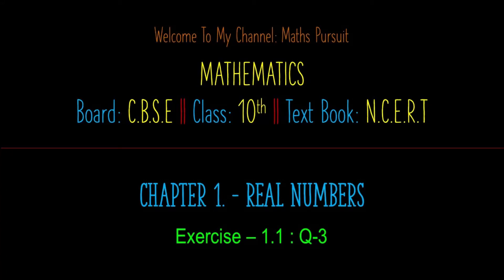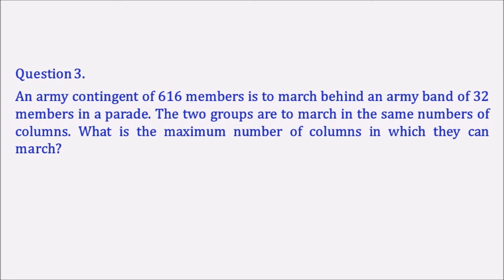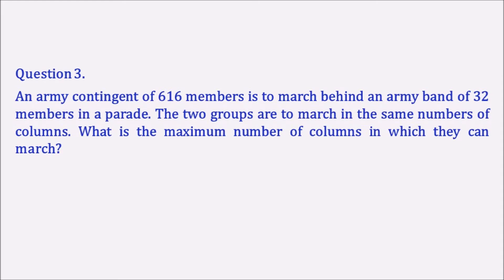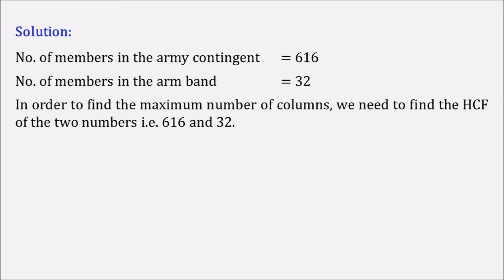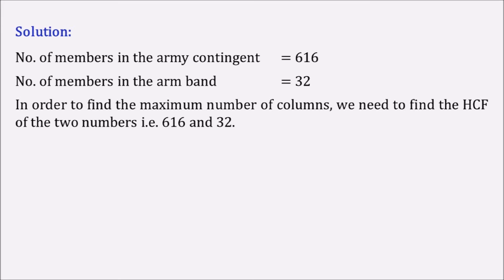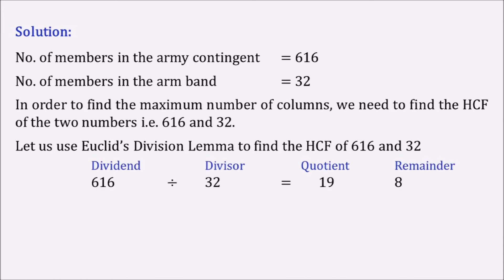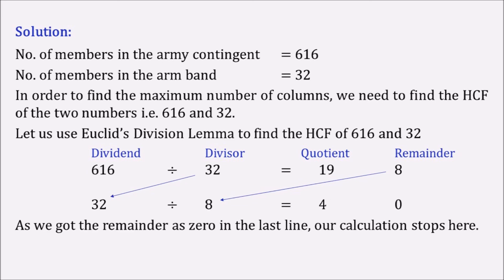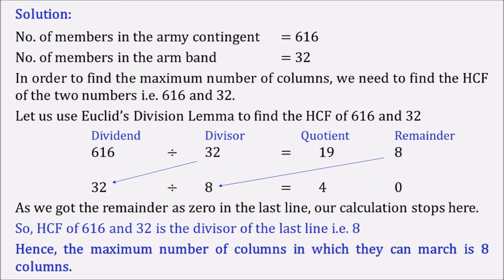Ex:1.1 Q-3. An army contingent of 616 members is to march behind an army band of 32 members in a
Chapter-1 || REAL NUMBERS || Exercise-1.1 || Question 3.
An army contingent of 616 members is to march behind an army band of 32 members in a parade. The two groups are to march in the same numbers of columns. What is the maximum number of columns in which they can march?